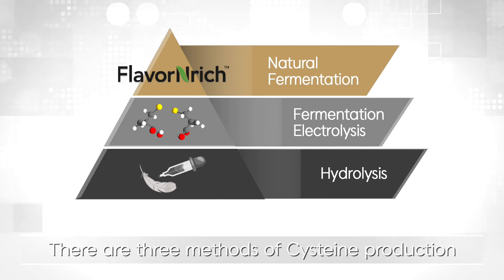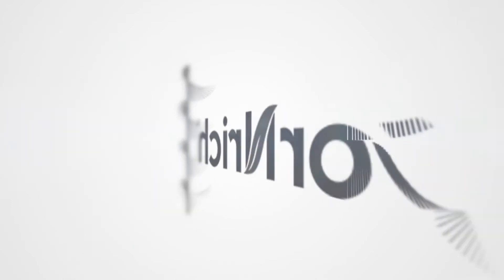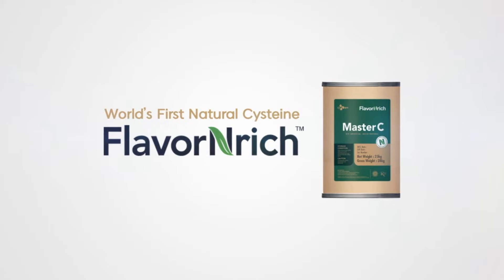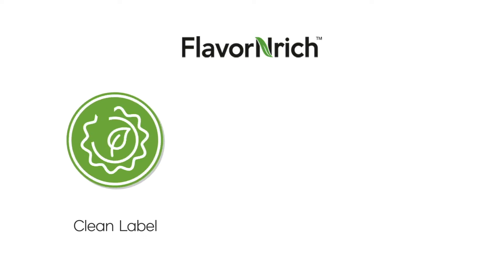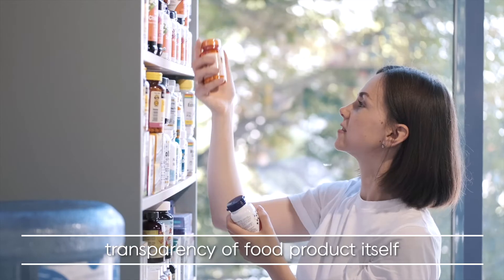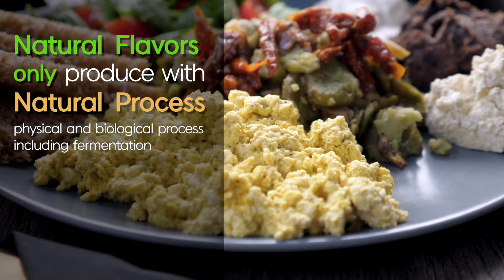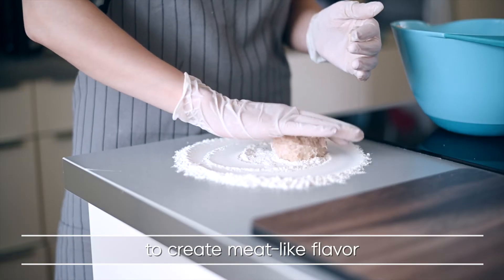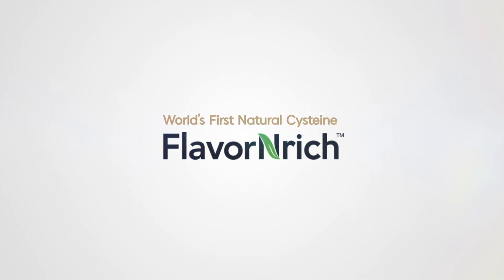Made with natural fermentation (FlavorNrich™) by CJ BIO TN Division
The New generation of Natural Cysteine begins with FlavorNrich™ MASTER C